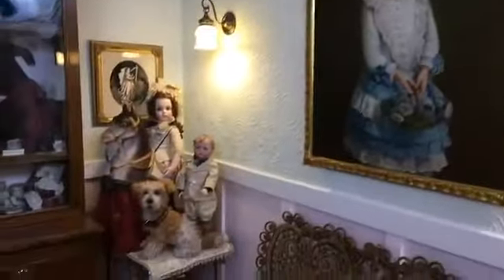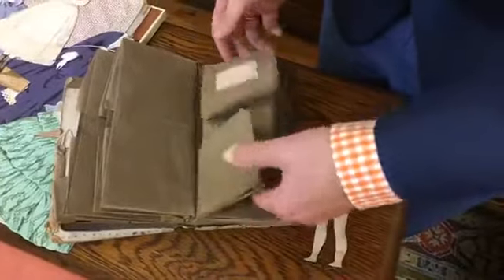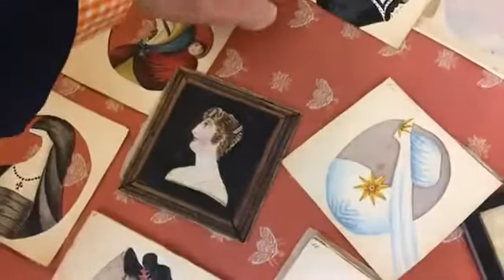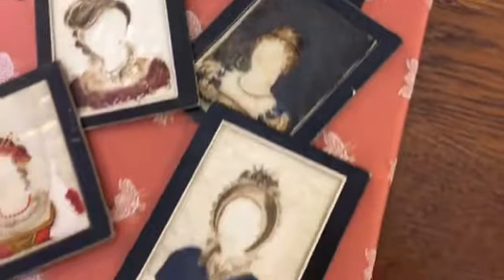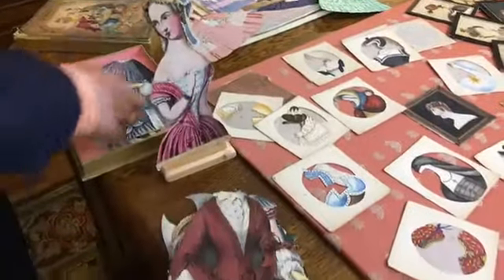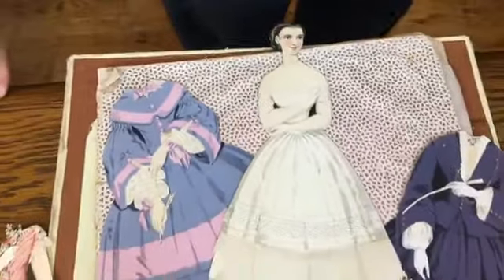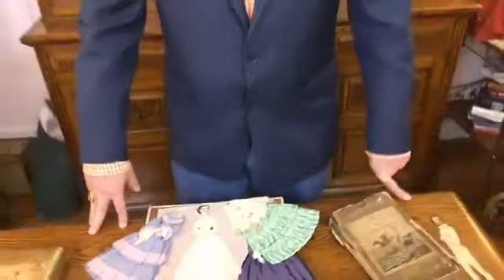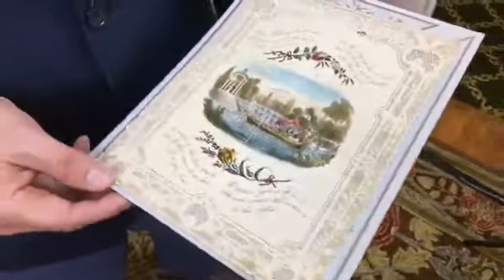Paper Magic with The Grovian Doll Museum | Seminar on Paper Dolls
Enjoy a seminar on super rare antique paper dolls with Michael Canadas at The Grovian Doll Museum